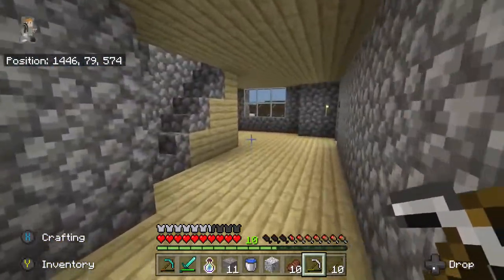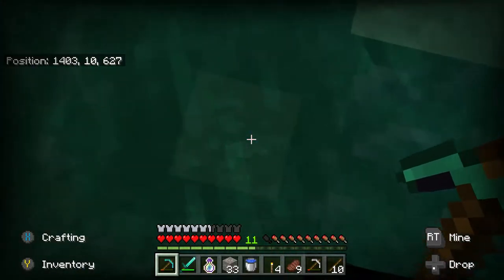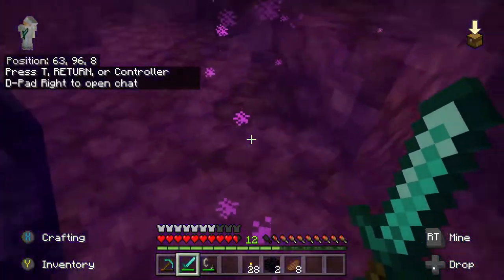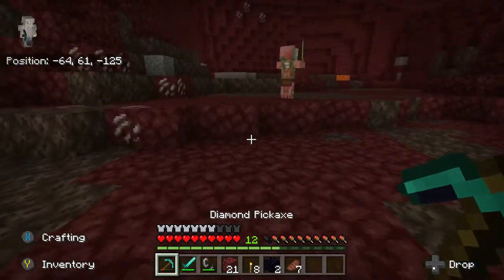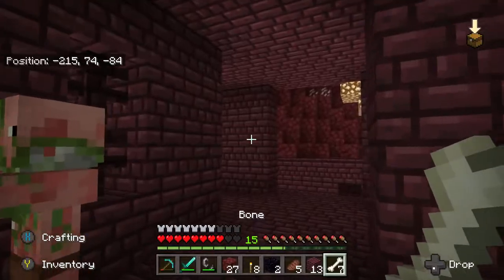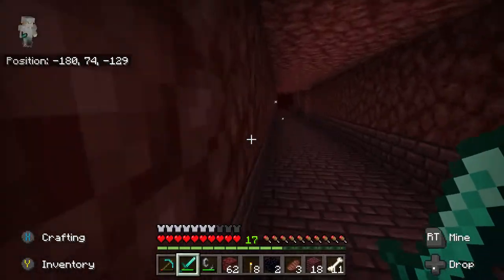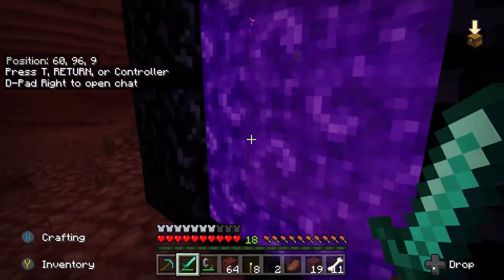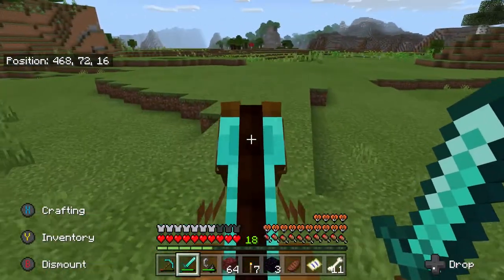I Found A Nether Fortress|Minecraft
i finally found the nether fortress i was searching for but things are turning out for the worst as I almost lost all my stuff in minecraft nether world
there is a voting poll in today's video make sure to vote for my next upload also check out my minecraft playlist just in case you mist out